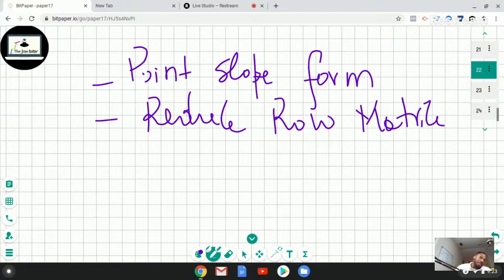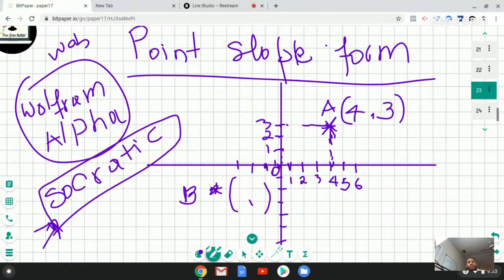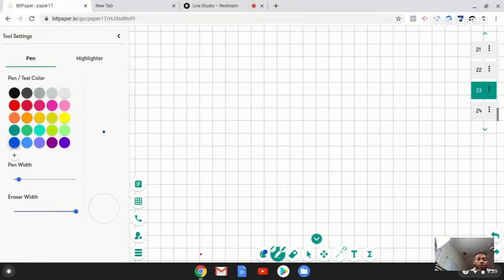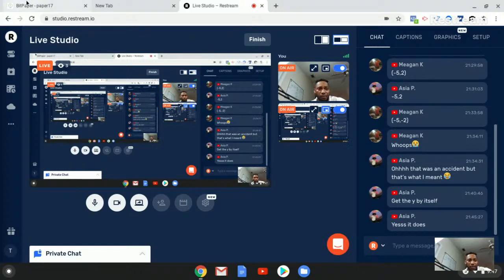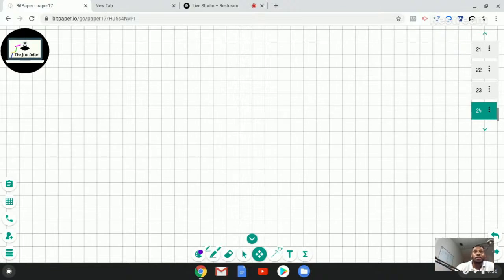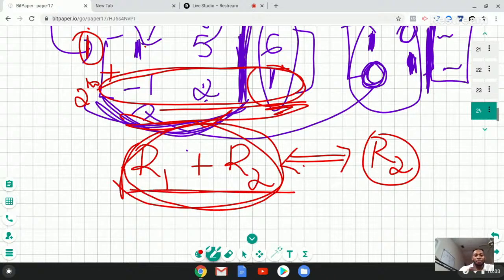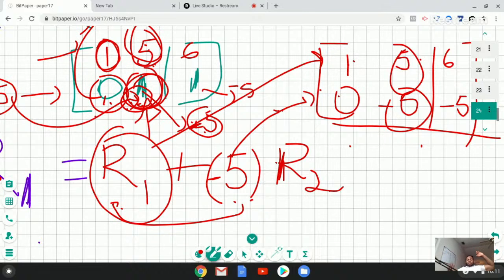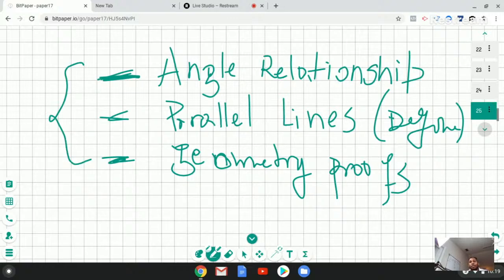Multistreaming with Restream.io